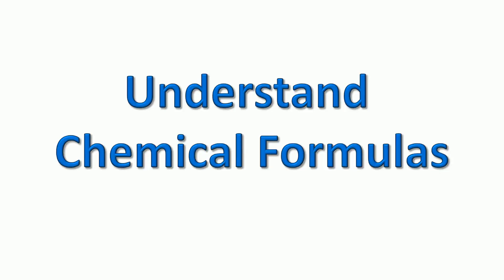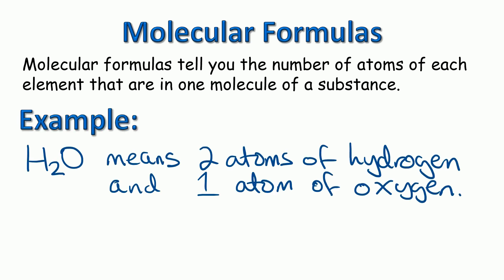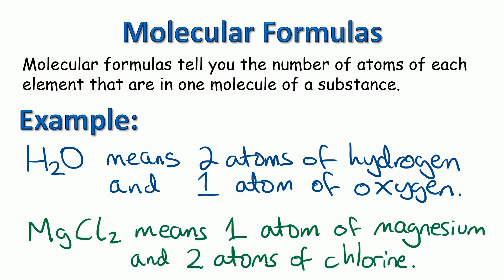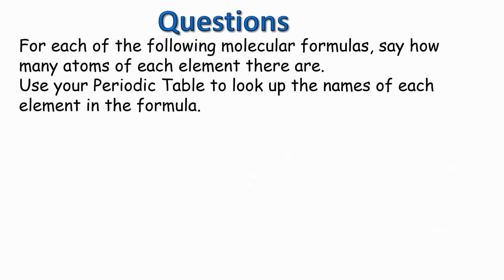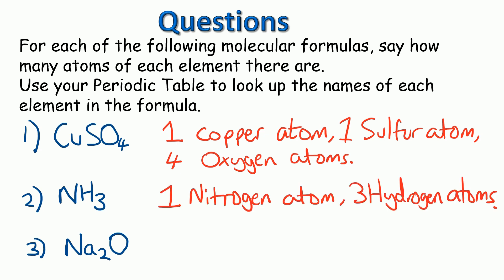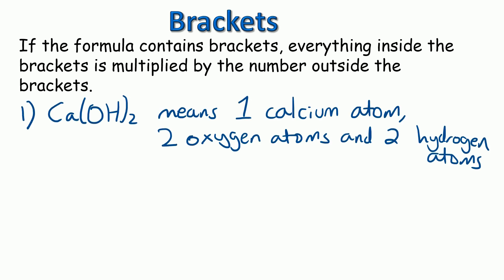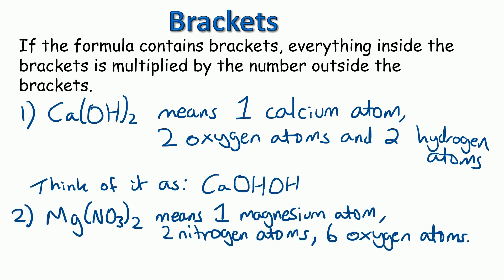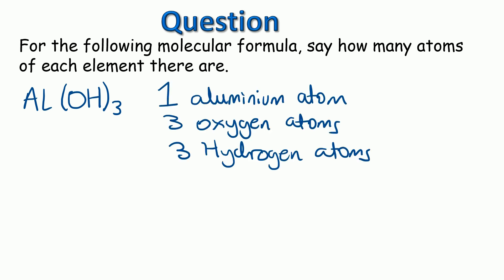What is a molecular formula? What do the numbers mean in a molecular formula?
This tutorial shows you how to understand the letters and numbers in molecular formulas.  You need to know this for GCSE Chemistry or GCSE Combined Science (trilogy)
If you need a revision guide, click on this link for my recommendations: